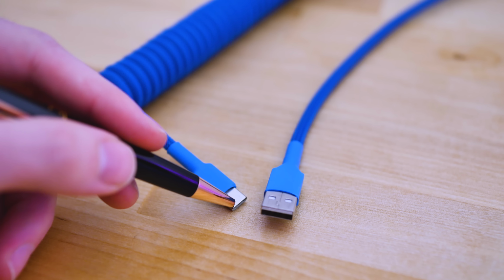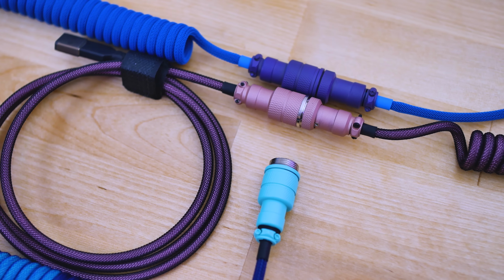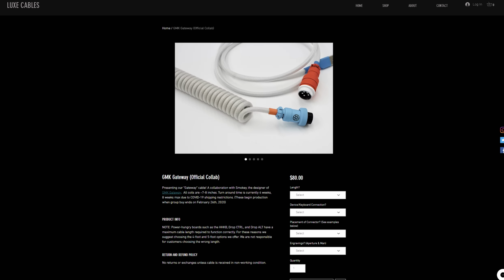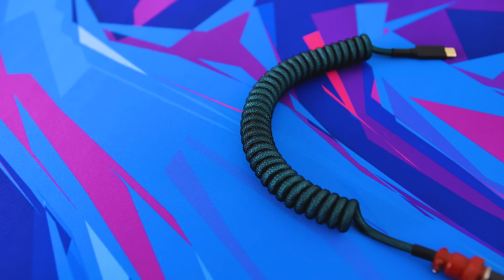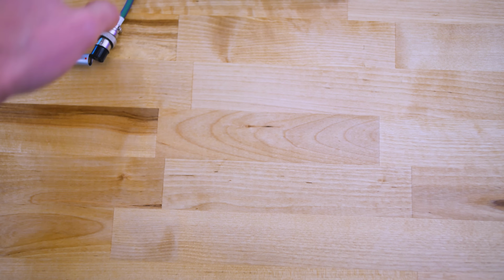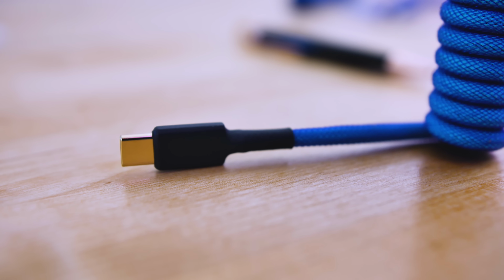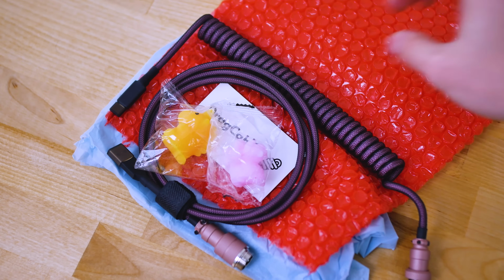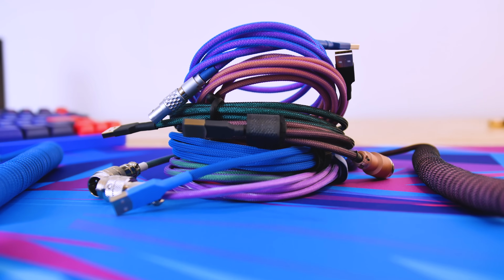$70 Vs. $35 USB Mech Cables - Why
What constitutes the price difference between mass produced USB mech cables and hand made ones? What kind of quality should you expect and what are you paying for? If you're looking into the mechanical keyboard scene, you'll likely find yourself looking at pretty USB cables, so here's some answers.

My Studio Equipment:
Lens For Ultra Bokeh
Voice-over microphone

JDTechGear